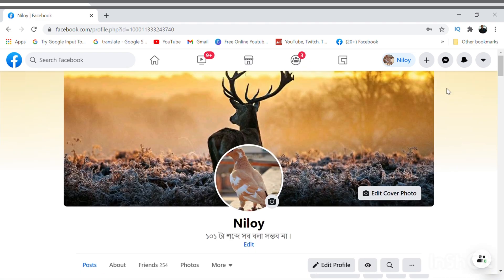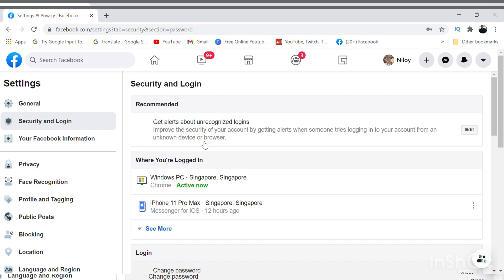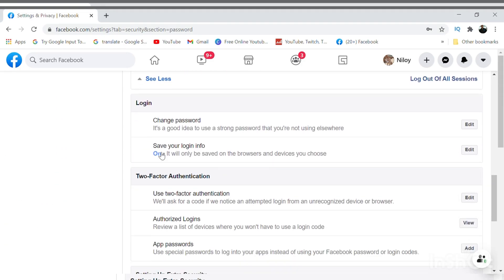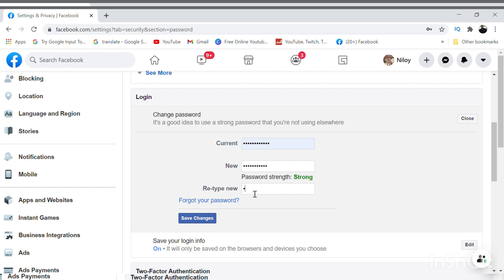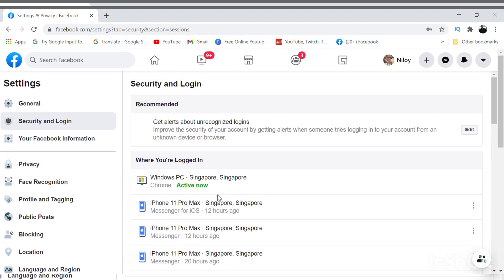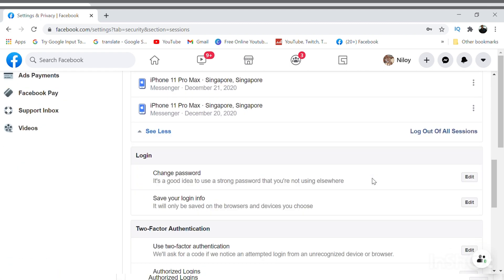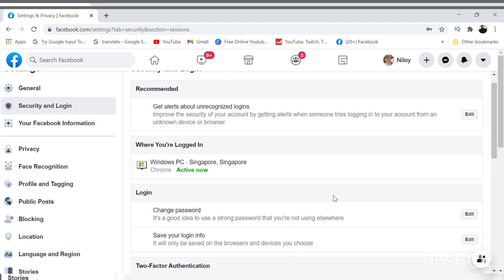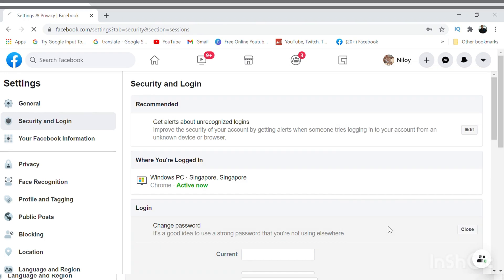How To Change Facebook Password From PC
In this video I have shown how to change Facebook password from Computer,
how to change Facebook password without otp,
how to change Facebook password without logging out,
How to change password on Facebook From PC|,
Its a Bangla tutorial.

If you want to know how to change Facebook password from phone watch the video from here: